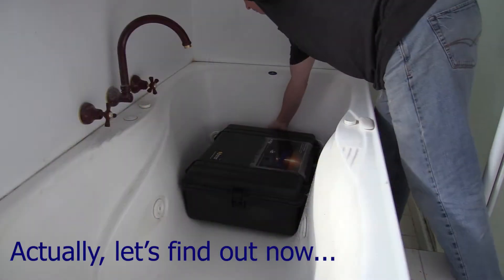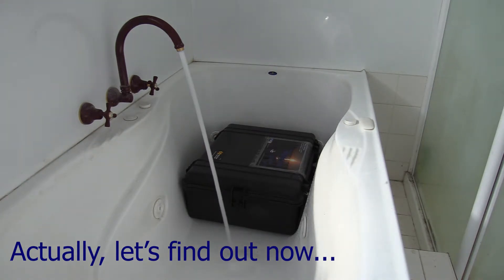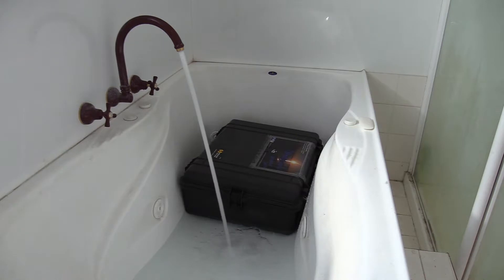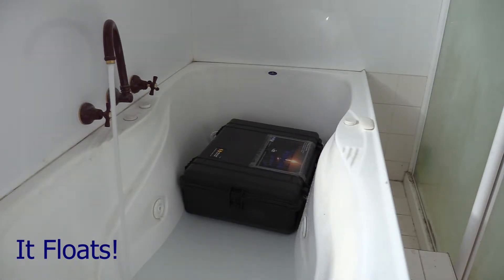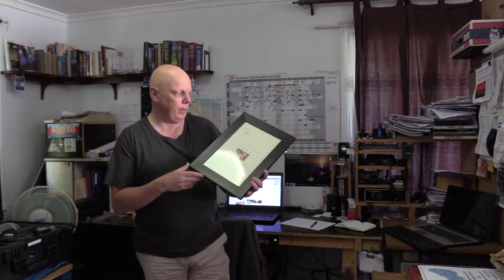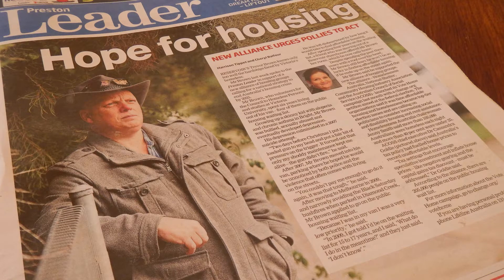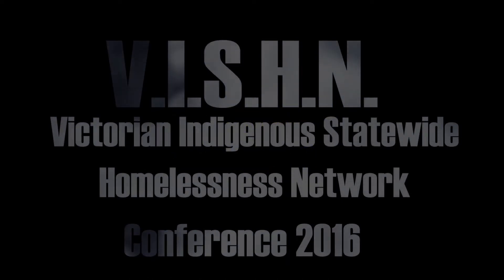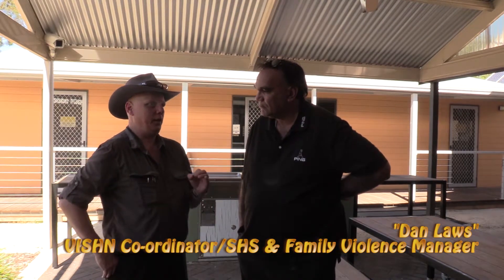"Graduation from PESP" - Weekly Catch Up Out and About with Trev Ep38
"Weekly Catch Up - Out and About with Trev"

Episode 38

Featuring

"Graduation of PESP"
There will be a new team
for 2018+

Pelican 1600 Case floats...
with all the gear!

Excerpts from previous episodes

This Episode
Filmed on 27th Nov 2017
using
Canon XA30 Digital Camera
with Rode NTG4+ Shotgun Microphone

This Episode produced
using
Adobe Premier CC2017

Main Titles
produced
on
Adobe After Effects CC2017

Soundtrack
"Cue" by Silent Partner

Thunder / Rain
recorded 4th Nov 2017
using
Rode NTG4+ Shotgun mic
in Rode Blimp Kit connecte
to Zoom H6.

Public Liability /
Equipment Insurance
provided
by
AON

A Trevor Brown
Production

Copyright
2017